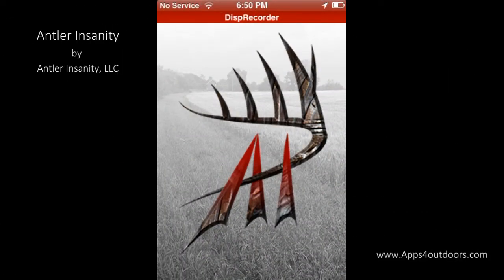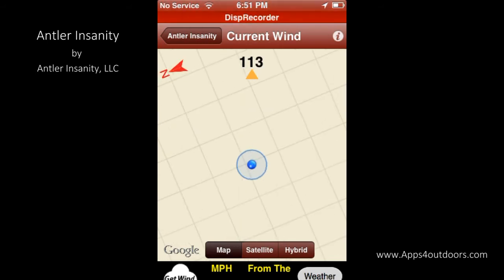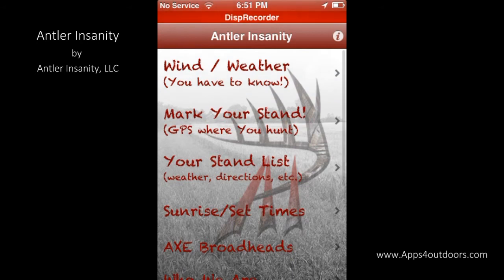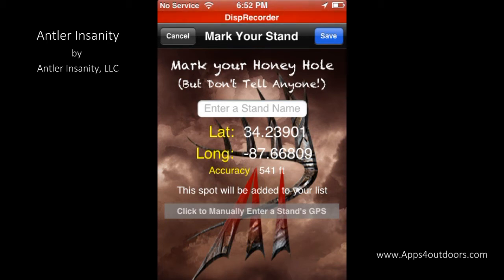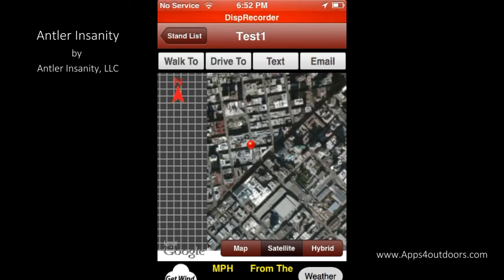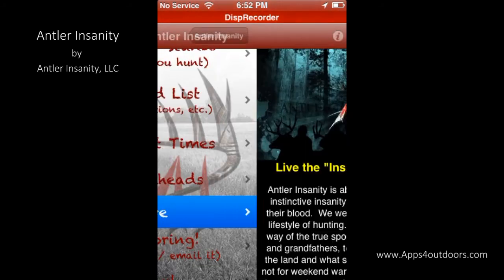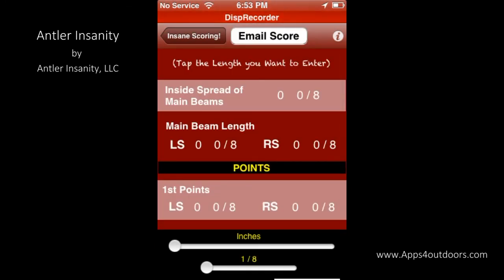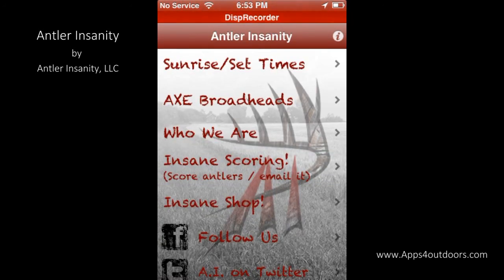Antler Insanity by Antler Insanity, LLC - App Review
The Antler Insanity (AI) App is a free and easy to use iPhone program for the serious outdoorsman. Written by hunters, for hunters. How many times have you needed to know the wind speed and weather at your favorite location, the sunrise/set times, wished you could save your spot for later visits, and of course, being able to field score your antlers? This app makes all that possible, right in the palm of your hand.

Features:
- The ability to obtain current wind speed, direction, and weather at your GPS location. This becomes extremely important when you are deciding whether to hunt there or not. if the wind is not right, then your game will know you are there before you even spot them.

- You can store the GPS location of your favorite stand in a database for later mapping and weather information determination. This is extremely helpful because you can retrieve the location later and check its wind data to determine if the spot's conducive to success prior to going there.

- The app computes sunrise and sunset times for your current GPS location. The calculations are actually performed internally without the use of charts. Data used in these formulas are your GPS location, calendar data, UTC time and the iPhone's current time zone (determined via cellular connection).

- A set of scoring sheets for selected antlered species (deer, elk, pronghorn, caribou). AI only uses gross scores (no deductions) as we believe your harvest should be judged upon all the bone it has grown. (Scoring worksheets for more antlered species will be added in subsequent versions).

- The app loads the "Insane Shop" from the internet so you can get some cool stuff, as well as it provides links to AI's Twitter and Facebook pages. This will let you keep up to date with all of AI's hunting expeditions and blogs.

Comments:
- The iPhone Location Services must be turned on for the GPS location features to be used (iPhone 3GS and later).

- The GPS locator is best used when the user is outside so a more accurate determination of location can be found.

- An internet connection is necessary for obtaining weather data.

- The sunrise and set times are computed internally in the app using your GPS location, calendar information, and time zone location as input into actual mathematical equations. Any differences between the AI computed times, as compared to published charts, could be due to round-off differences in the number of seconds.